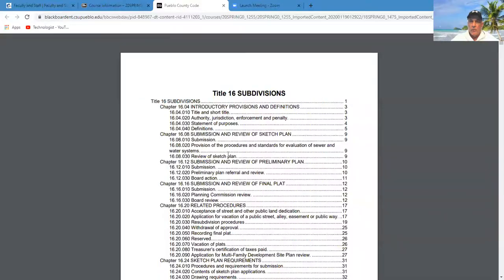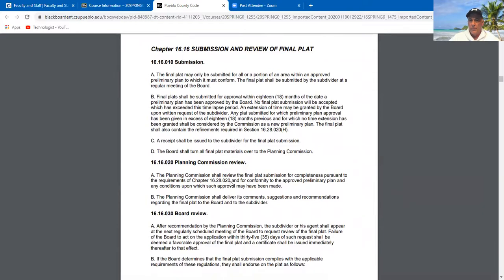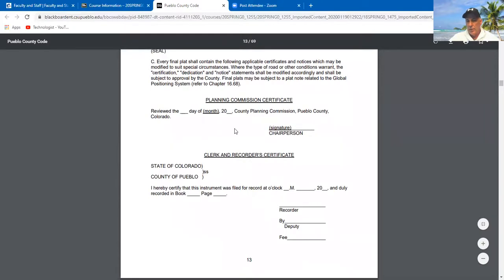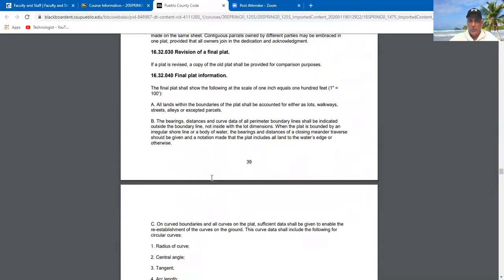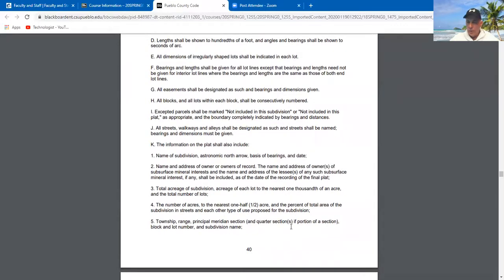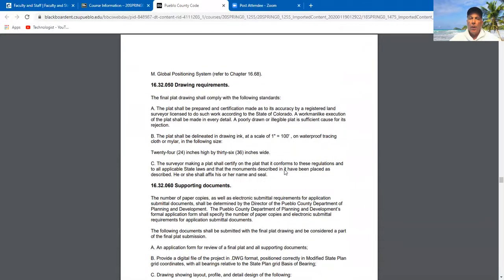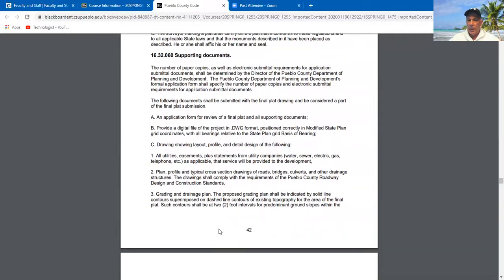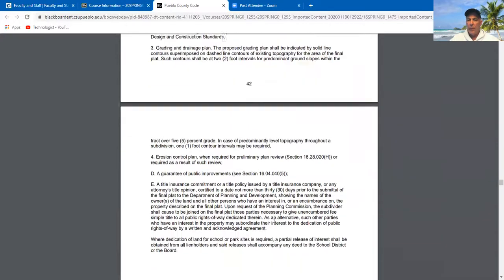Module 5 Final Plat CET 116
Please enjoy the video on the final plat process for CET 116